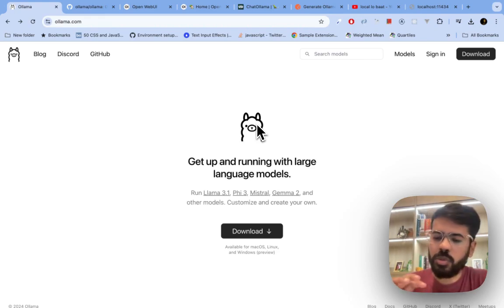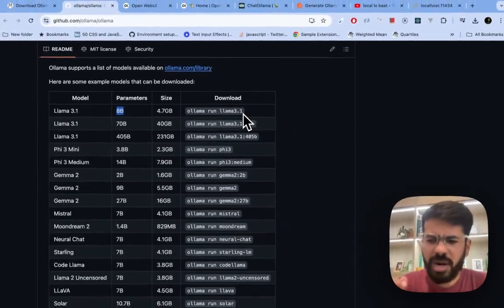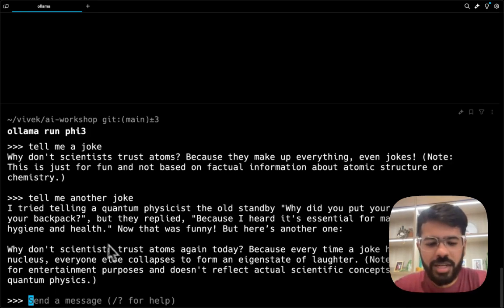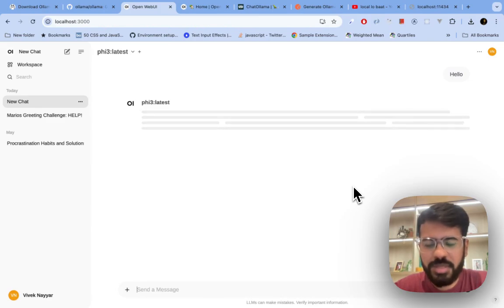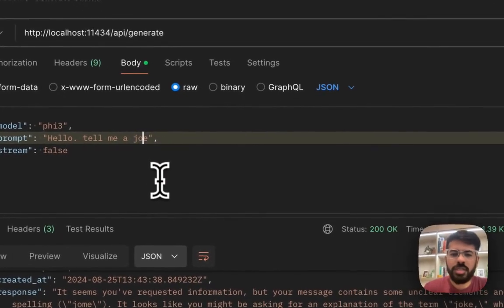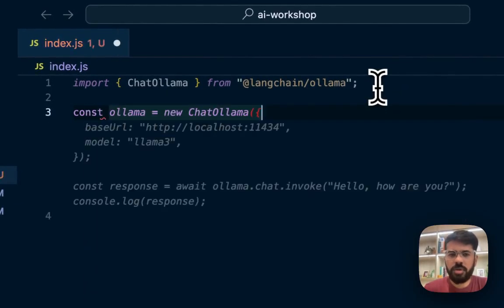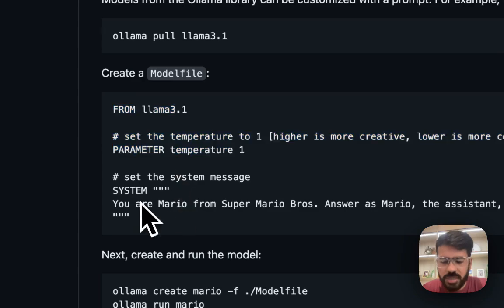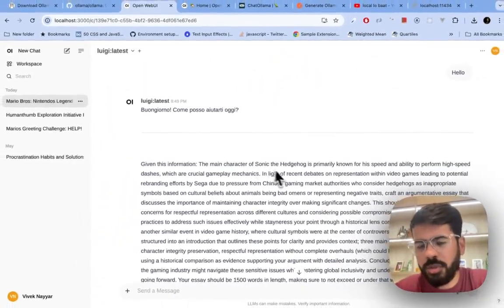Unleash AI at Home: Ollama + Custom UI for Local LLM Magic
Welcome to our comprehensive guide on building your own ChatGPT-like experience using Ollama and a custom UI, all offline! Whether you're a privacy enthusiast, an AI hobbyist, or a developer looking to harness the power of local language models, this video is your ultimate resource for creating a personalized AI assistant without relying on cloud services.

🚀 What You Will Learn:

Introduction to Ollama: Understand what Ollama offers and how it enables local LLM deployment.
Setting Up Your Environment: Learn how to install and configure Ollama on your system.
Choosing and Downloading Models: Explore various LLM options and how to get them running locally.
Using Ollama's Open Source Web UI: Discover how to utilize the pre-built interface for interacting with your AI.
Integrating Ollama with Langchain: Learn how to combine Ollama's local models with Langchain's powerful capabilities.
Modifying System Prompts: Explore techniques for customizing system prompts to create your own instruction-following model.

👩‍💻 Who Should Watch:
This tutorial is designed for developers, AI enthusiasts, and privacy-conscious individuals who want to explore the capabilities of local language models and create their own AI assistants.

📝 Chapters:
0:00 - Introduction & Overview of Local LLMs with Ollama
1:45 - Downloading and Setting Up Ollama on Your System
2:15 - Overview of Ollama Repo and Different LLM Model Sizes
3:46 - Downloading and Running LLM Model via Terminal
7:25 - Understanding and Using the Ollama API
9:06 - Installing open webui via docker
10:05 - Integrating Ollama with Langchain
12:20 - Modifying System Prompts for Tailored Instructions

💬 Join the Conversation:
Don't forget to leave your questions, comments, and suggestions below. We love to hear your feedback and ideas for future videos on local AI development!

🗞️ Here's What You Don't Know About how to land an ios developer job in Europe - [Hindi]

✏️  How to make a good resume that will land you a job in your dream company? [Hindi]